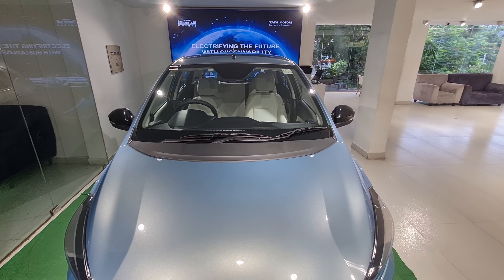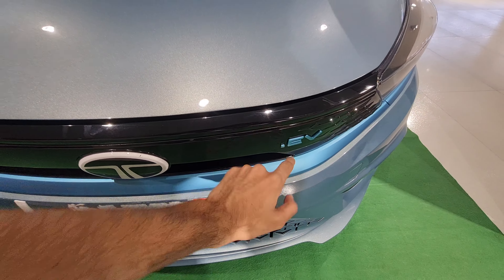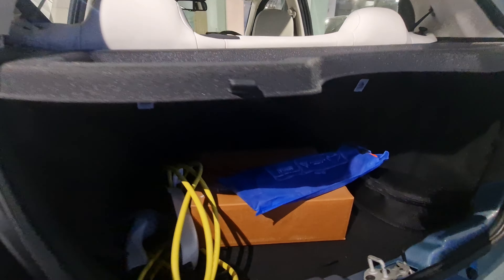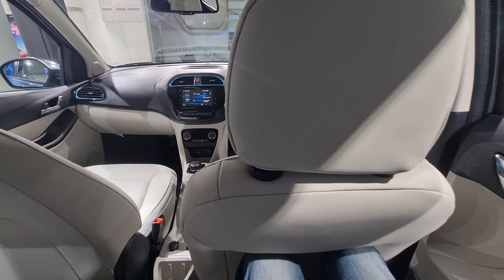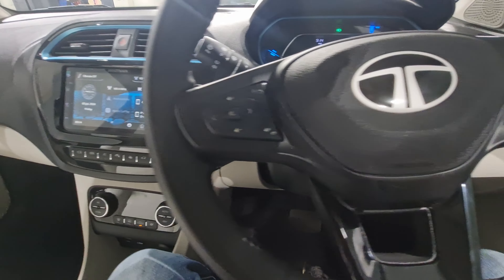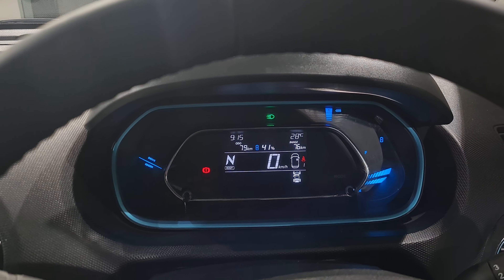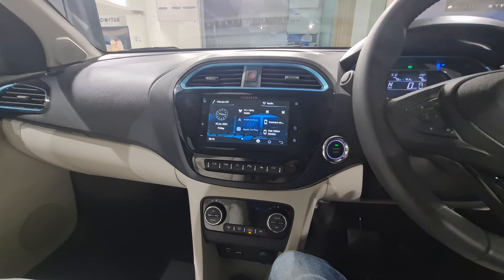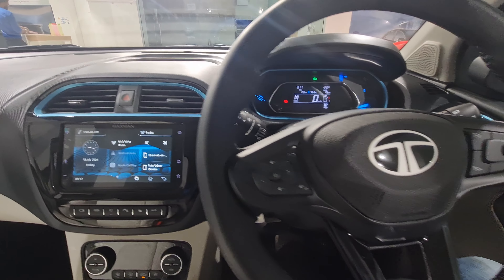2024 Tata Tiago EV Long Range Review - Is This A City Car? | Cruising Wheels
This is the Tata Tiago EV which is the electrified version of the ICE Tiago. The Tiago EV is an automatic only car and has a couple of features more compared to the ICE version. This car contains a 24 KWH Battery producing 75 Bhp and 114 Nm of Torque.